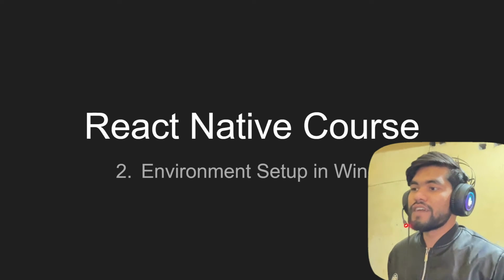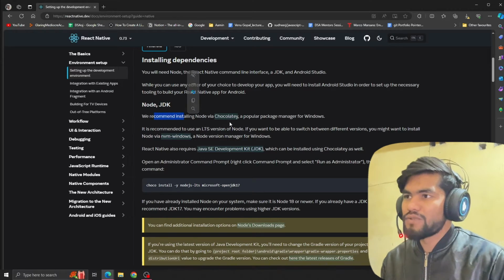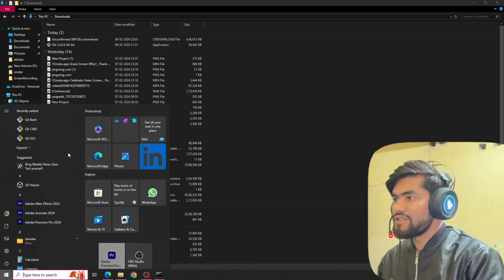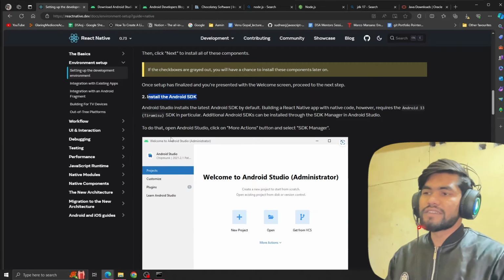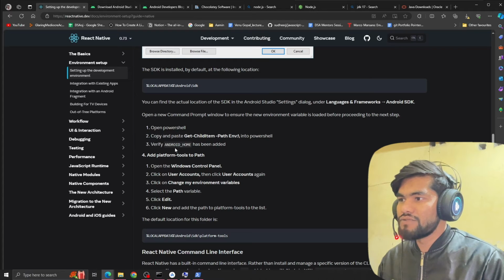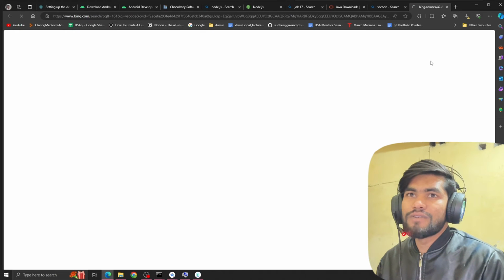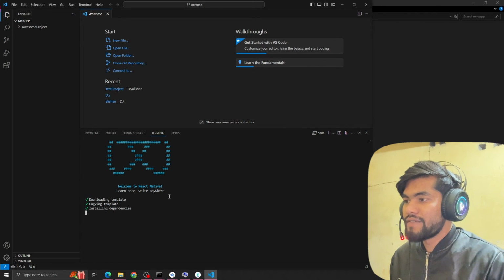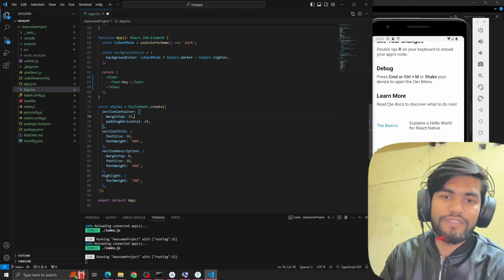[2] React Native Environment Setup in Windows (10,11) 2024|How to install react native in windows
Resources:-